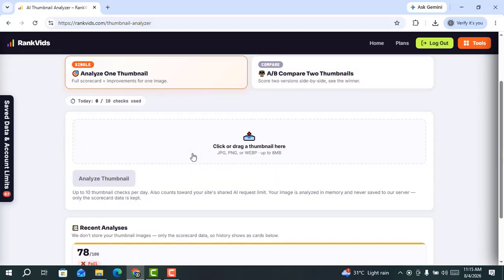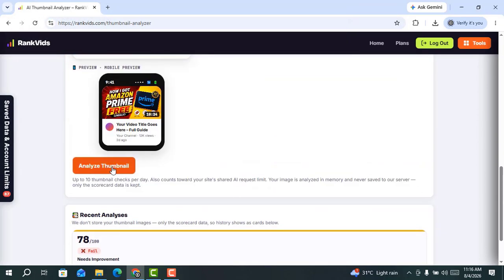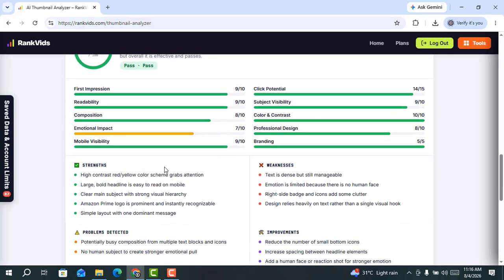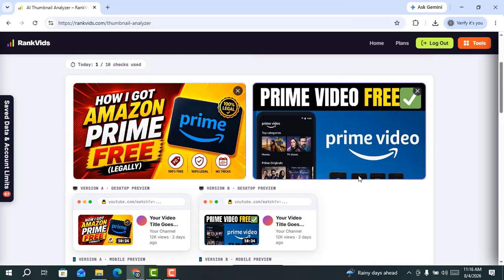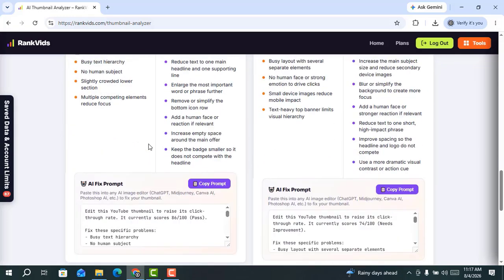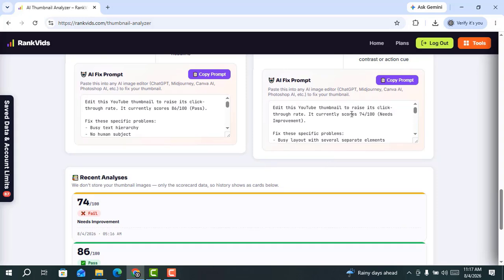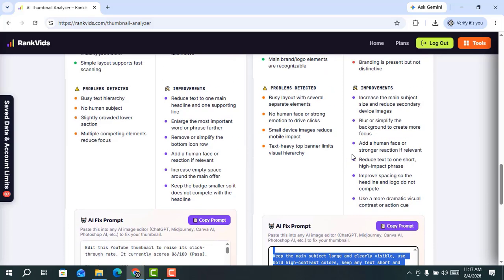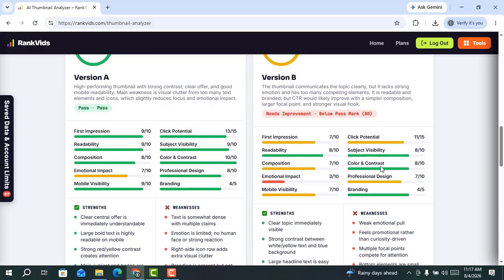Thumbnail Analyzer Tool - How to Use it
If you want more clicks in a crowded feed, a thumbnail analyzer can make all the difference right now. With attention spans shrinking and competition getting tougher, your thumbnail has to work hard in seconds. That’s why this video shows you how to read what’s actually helping or hurting your design so you can make smarter, faster decisions.

In this video, I’ll walk you through how a thumbnail analyzer helps you spot weak elements, improve visual clarity, and turn good ideas into stronger click-worthy images. You’ll also see how to generate thumbnail with ai, then use simple feedback to refine the result instead of guessing. If you’ve ever wanted to analyze thumbnail with ai, this is a practical place to start ✅

The real value comes from using clear criteria, not random opinions. A strong thumbnail analyzer looks at contrast, text readability, facial focus, and emotional pull, so you can understand why one version performs better than another. I’ll also explain when to do A/B test comparisons, because testing gives you proof, not assumptions. And if something isn’t working, you’ll learn how to get solution prompt to fix problem areas quickly and confidently.

Whether you’re a creator, marketer, or small business owner, this approach can save time and improve results. It helps you create with more purpose, build better thumbnails faster, and make your content look more polished and professional. The thumbnail analyzer process is simple, effective, and surprisingly empowering once you see it in action.